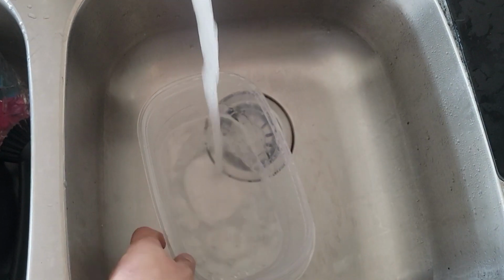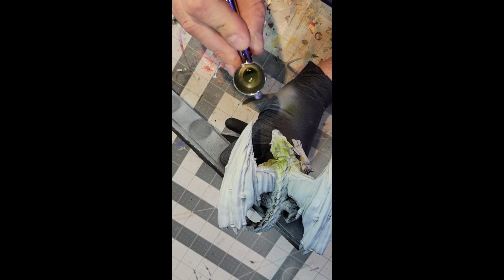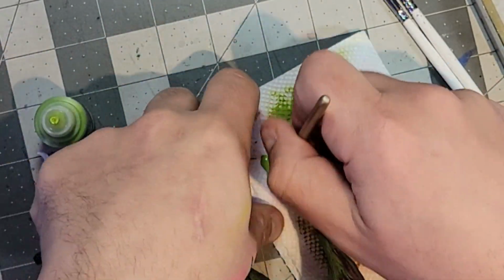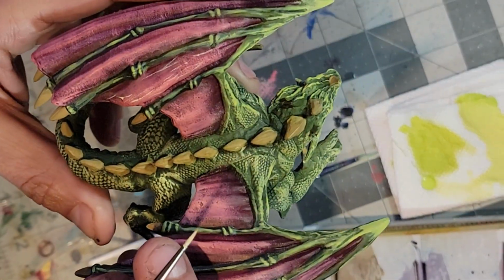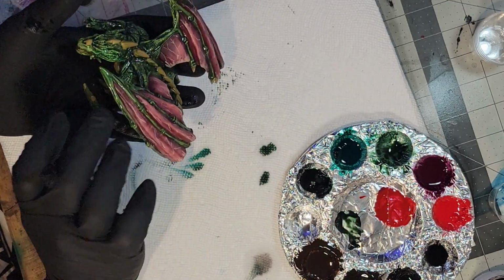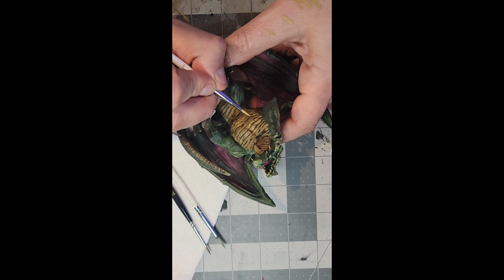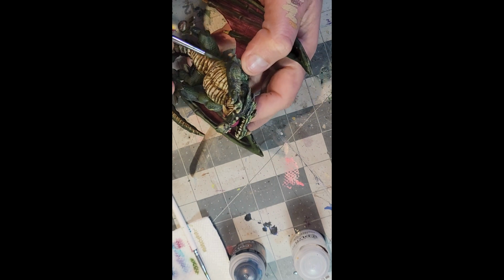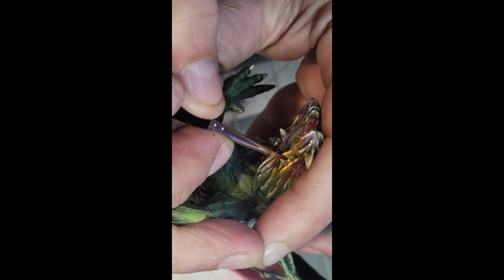Tanares adventures Green Dragon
follow me on this journey while I paint the arena the contest core box green dragon, sit relax and grab some paint